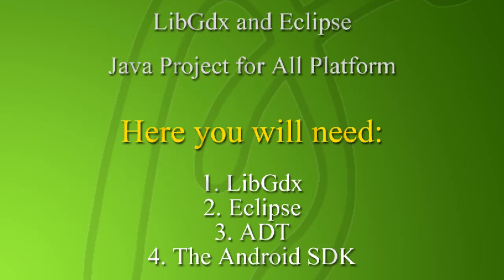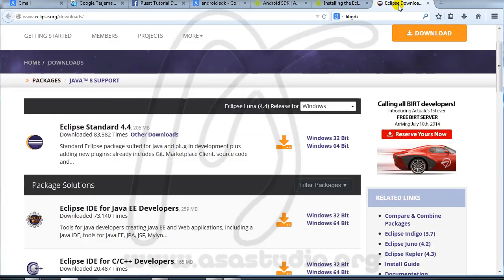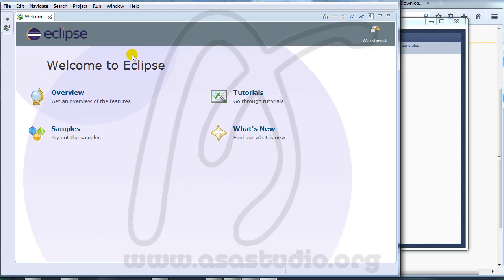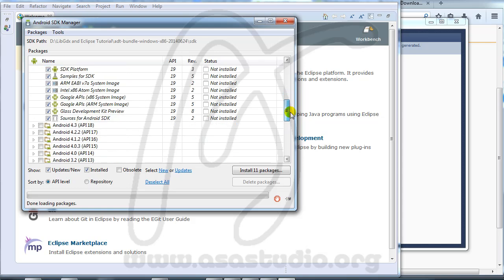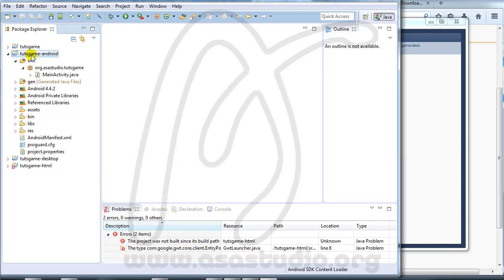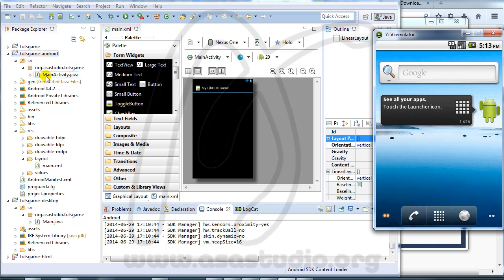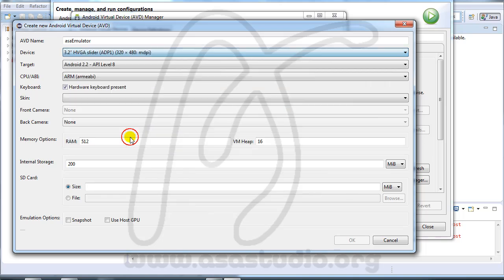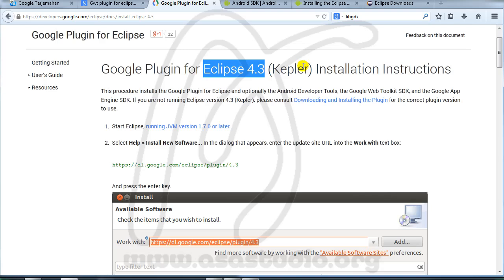1, Installation and Configuration LibGdx 0 9 8, ADT 23, Android SDK, Eclipse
In this playlist, I use LibGdx and Eclipse to create Java Project so that the results of the project can be exported to many platforms such as Android, Desktop, and iOS.

Here you will need:
1. LibGdx
2. Eclipse
3. ADT
4. The Android SDK